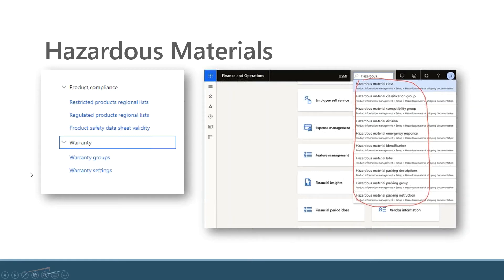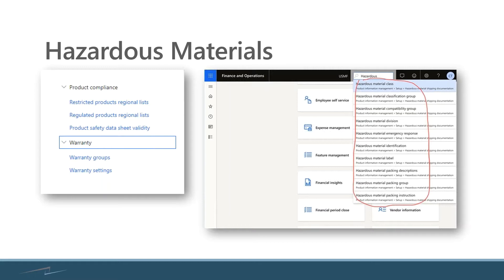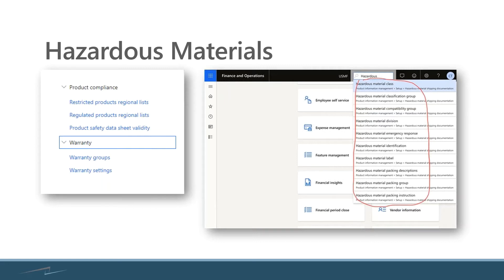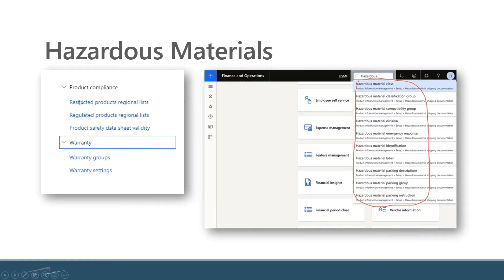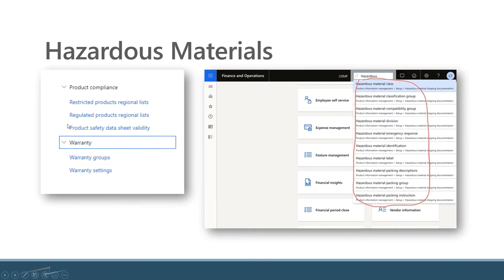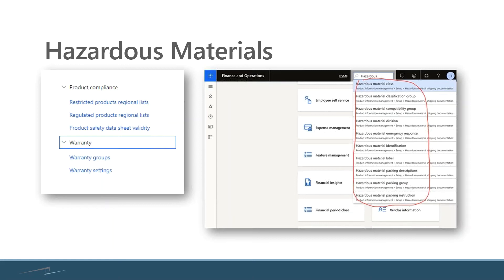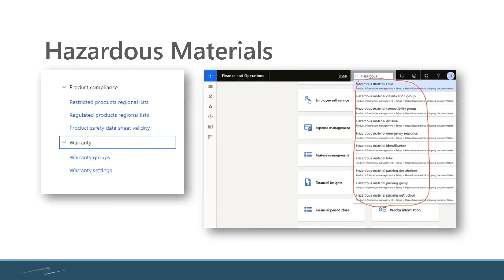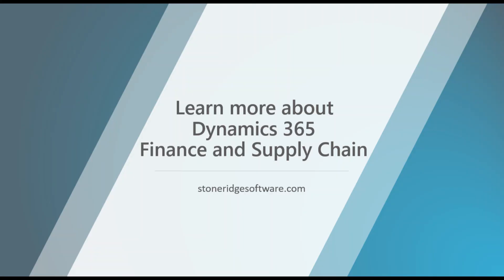Dynamics 365 for Manufacturing – Managing Hazardous Materials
Dynamics 365 Finance and Supply Chain provides a way to compile data on hazardous materials and manage those items. This video offers a brief overview of the functionality including:

- management of restricted regions or states
- storage of MSDS documents
- what information can be tracked in D365

Ready to learn how Dynamics 365 Finance could benefit your manufacturing operations?